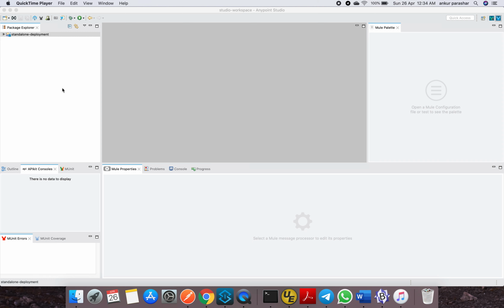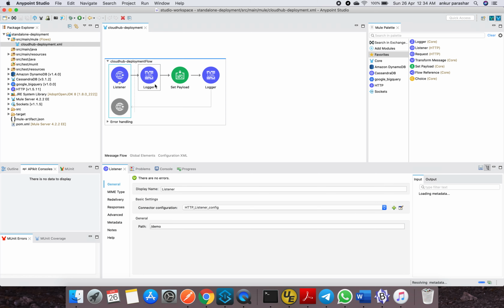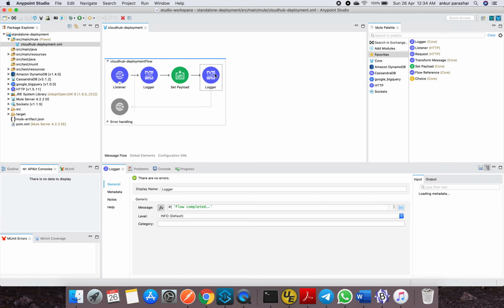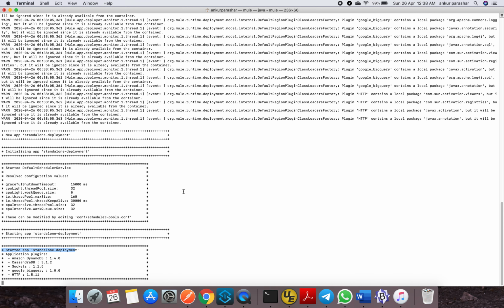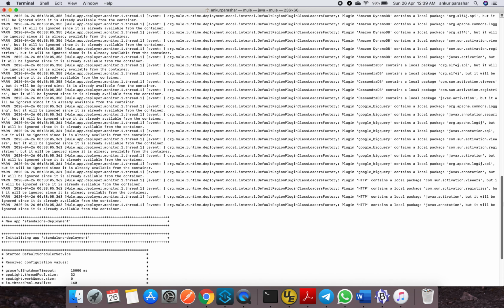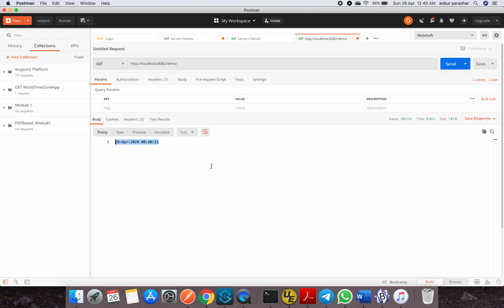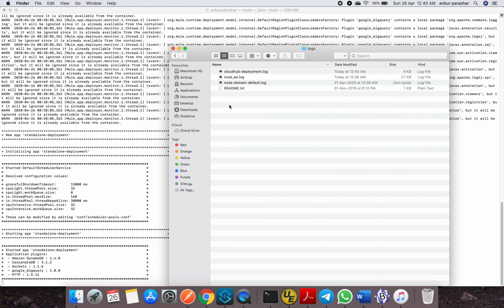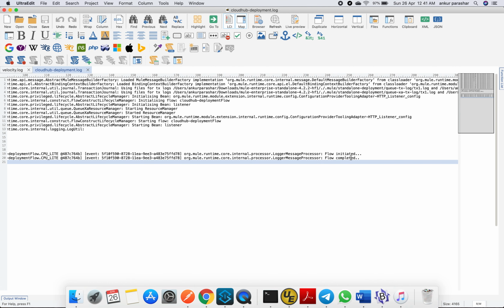MuleSoft On-Premise Standalone Manual Deployment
MuleSoft 4 On-premise standalone manual deployment.
Mule 4 | On-Premise Deployments | Standalone | Integration | Mule ESB